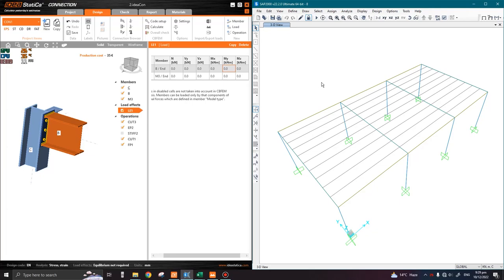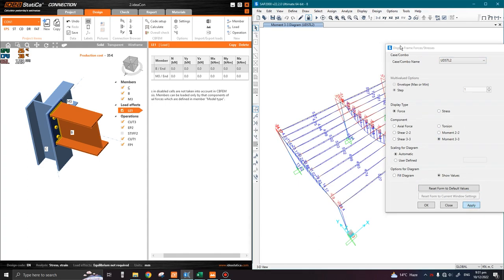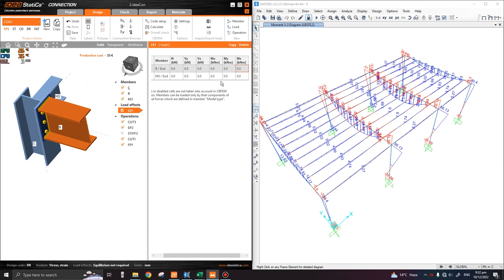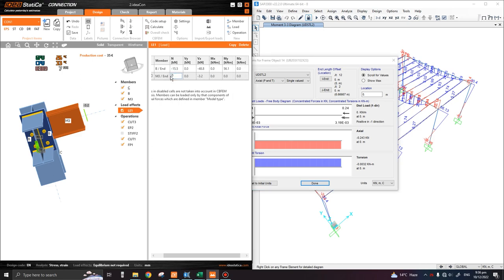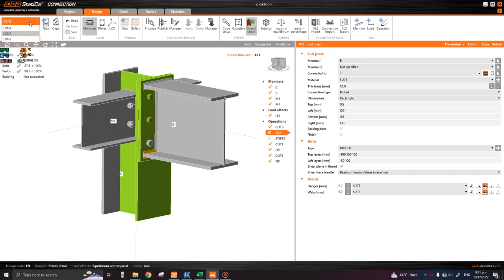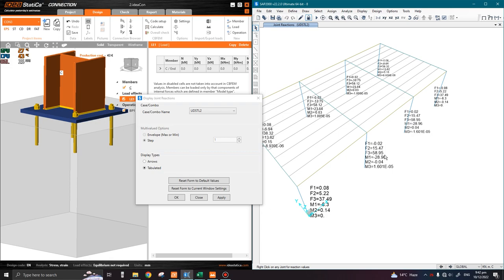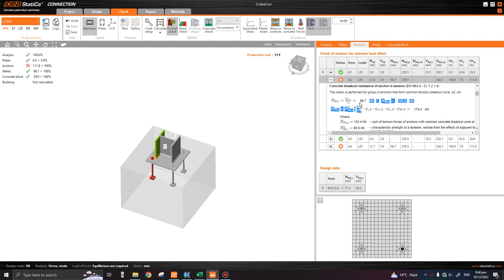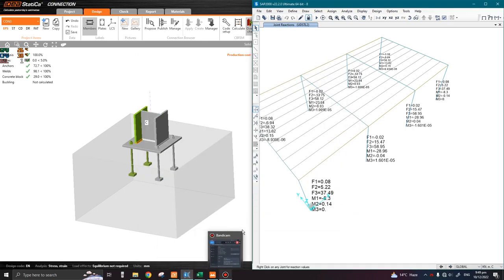Lecture 08 | Steel Connections Design | Design of Steel Structures | SAP2000